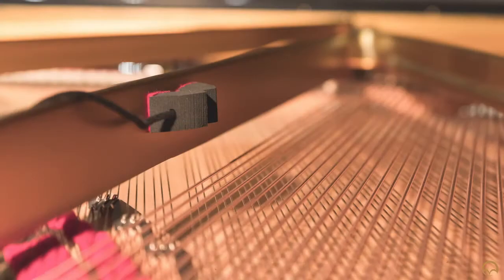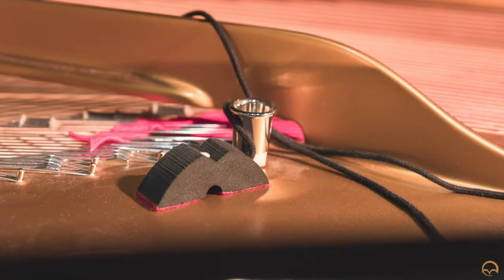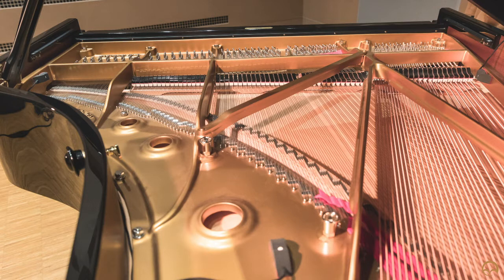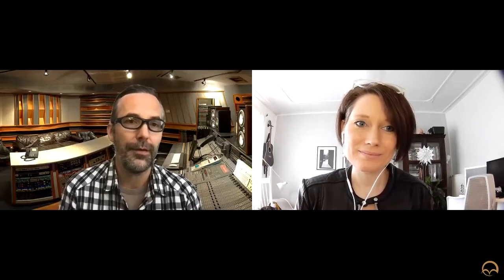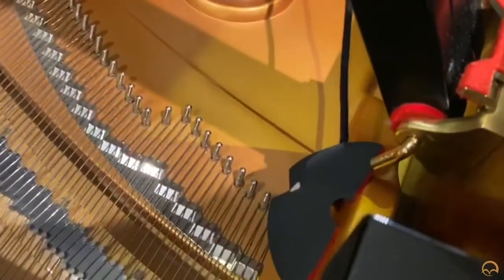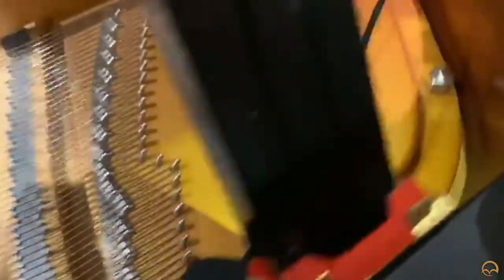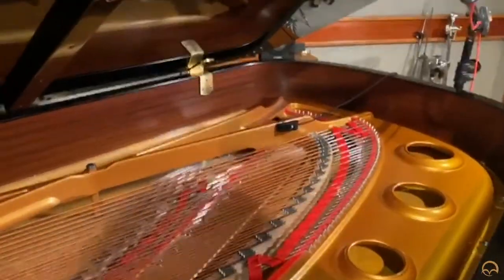APPETIZER: REMIC P6100 Piano Microphones interview with engineer and producer Marc Urselli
The New York and London based sound engineer / producer and FOH Marc Urselli shares his opinions about the new REMIC P6100 TRIPLE kit piano microphones in this short appetizer for the full in-depth interview released this week.

He explains how to mic a grand piano in a studio where the REMIC P6100 TRIPLE kit piano microphones  work well as a complimentary solution to large diaphragm condenser microphones. He also explains how he expects the REMIC P6100 microphones to be game changers in a live setting due to the ability to close the lid of a grand piano and substantially reduce the leakage from other instruments and monitors on stage.